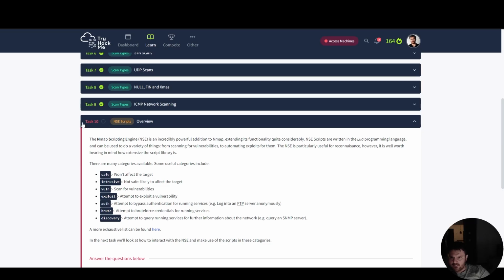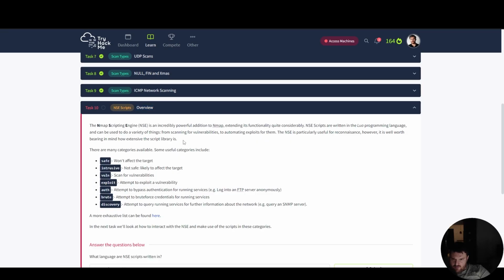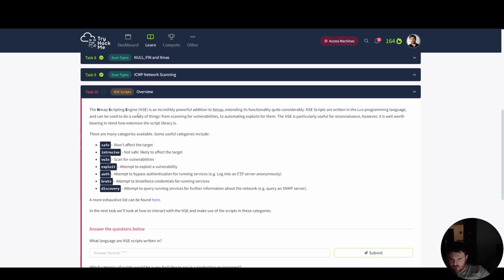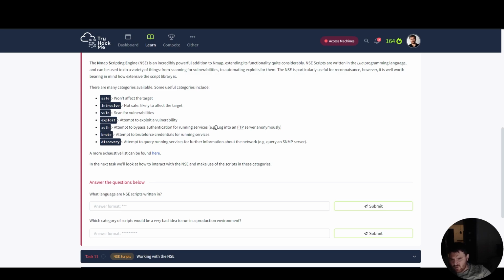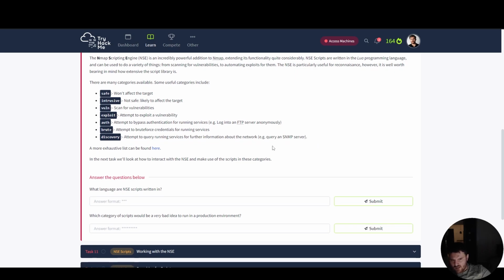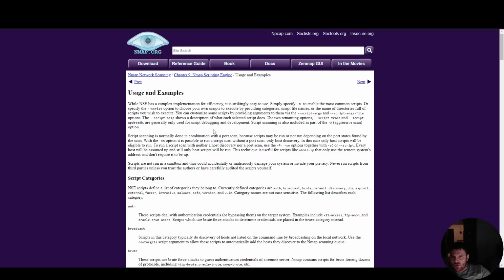Overview | THM Series: Nmap #10